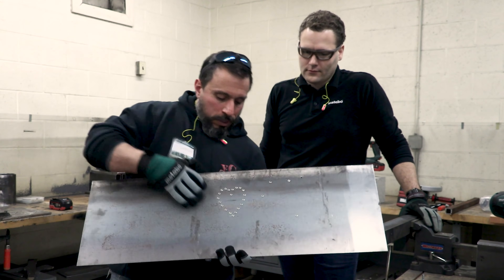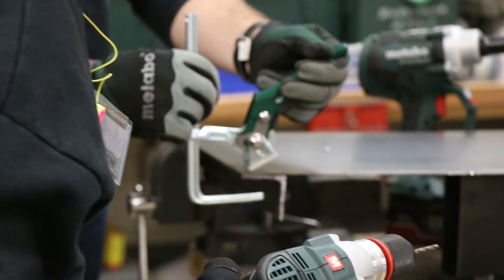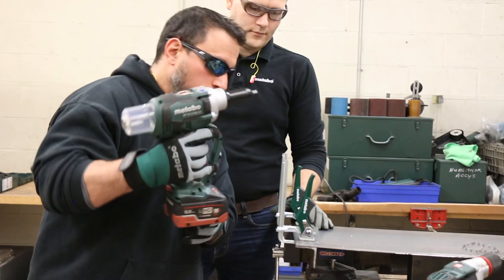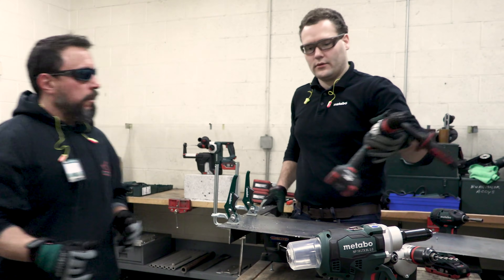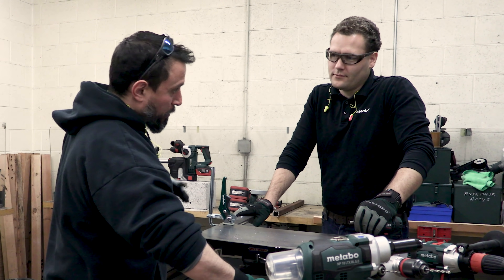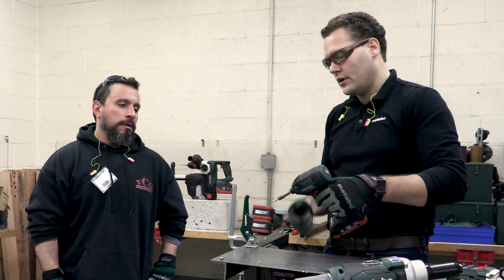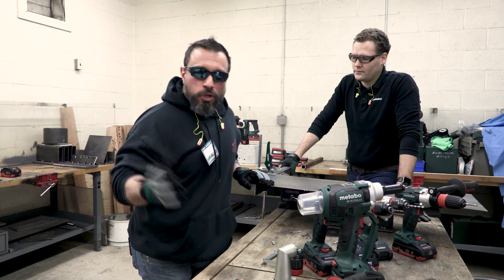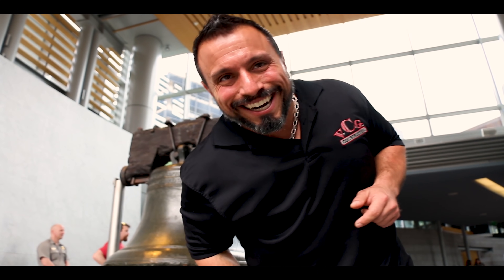3 WAYS TO ATTACH METAL TO METAL WITHOUT WELDING!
3 WAYS TO ATTACH METAL TO METAL WITHOUT WELDING!

No welding equipment? No problem! Today we show the verycoolgang 3 different ways to attach two pieces of metal without using a welder! Let us know what your favorite way was in the comments section below! Also a big shoutout to Metabo for hosting us and showing off some of their metal working tools!